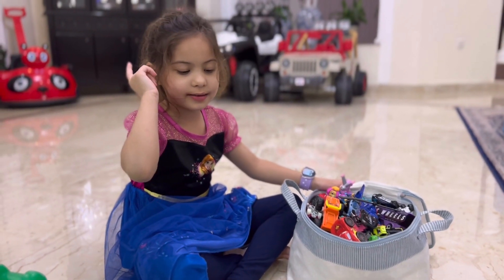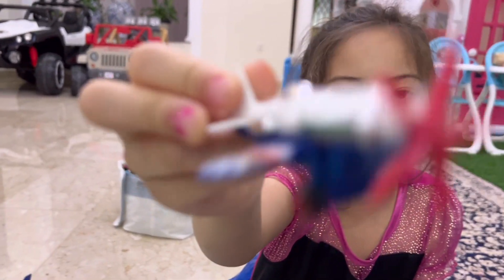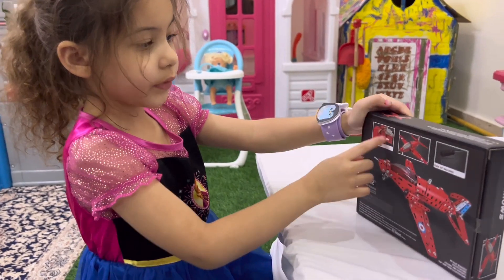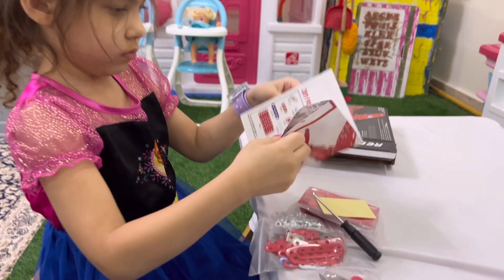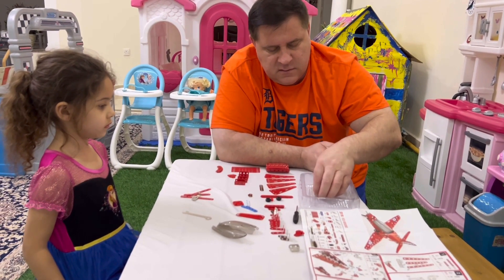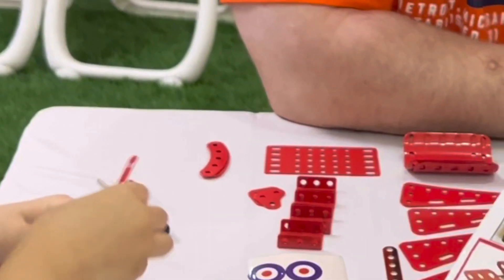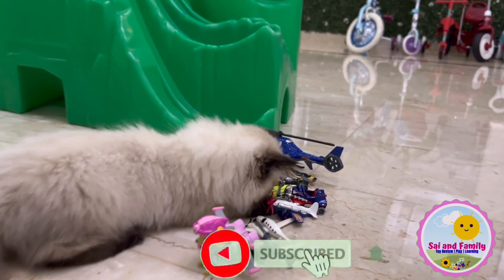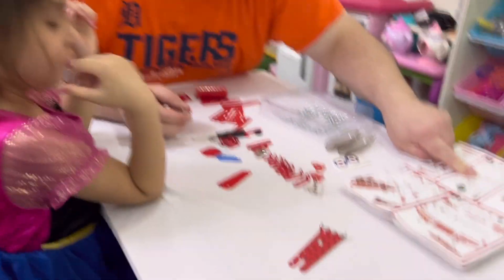Red Arrows Stem Assembled Model Plane Building Toy | Educational Kids Learning Video | Toy Review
Stem Assembled Model Plane Kit Building Toy with 201 pieces project airplane building kits for kids.
It is educational toy for kids to play
Materials: metal

Purchase at Amazon with direct link: